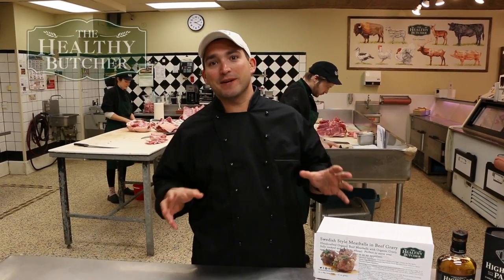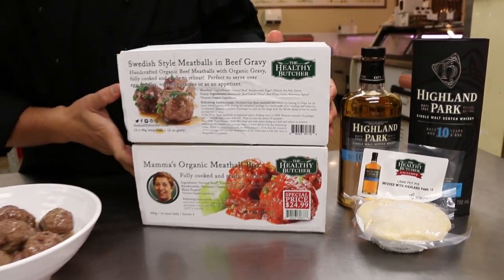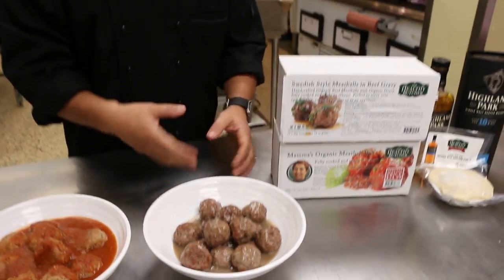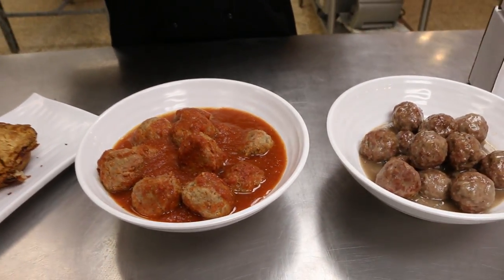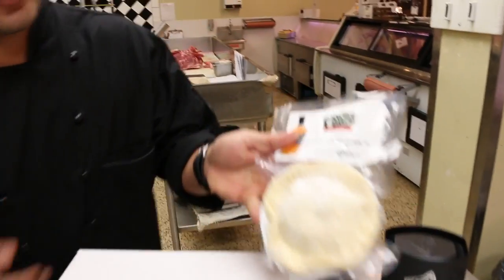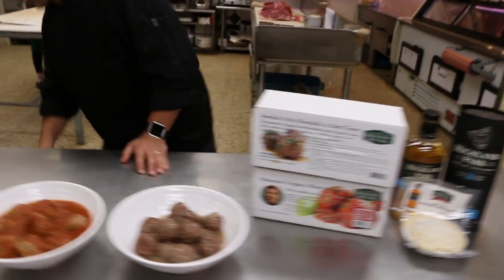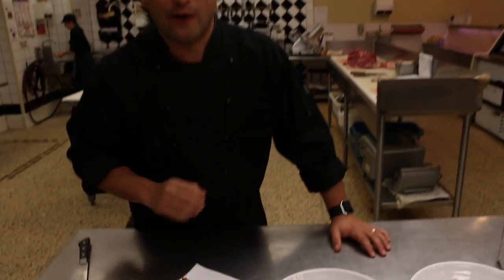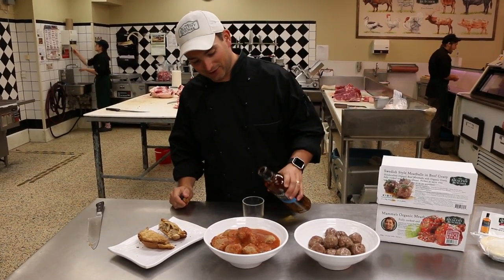New Meatballs and Lamb Pot Pie infused with Highland Park 10 year old Scotch!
Make dinner and entertaining easy.  All handcrafted from scratch:
1. Swedish Style Meatballs in Beef Gravy, inspired by, you guessed it... the Swedes.
2. Mamma Fiorucci's Meatballs, inspired by, you guessed it, Mrs. Fiorucci herself!
and
3. Lamb Pot Pie, infused with Highland Park 10 YR, inspired by Highland Park, a truly awesome Scotch.